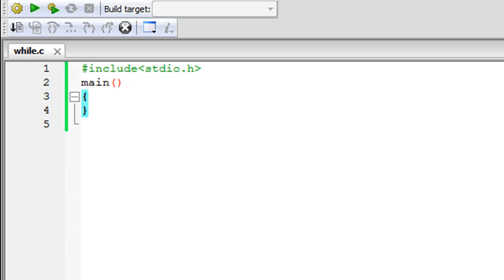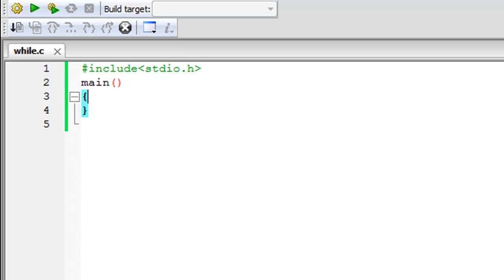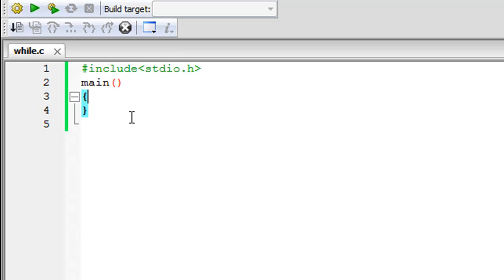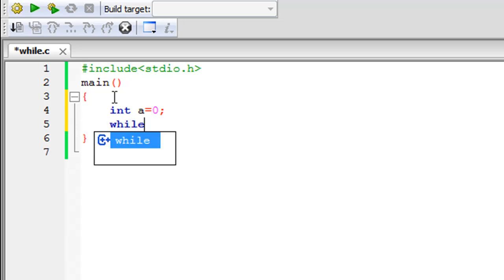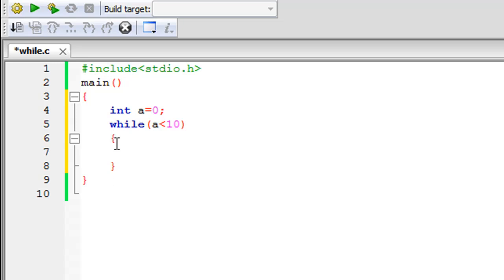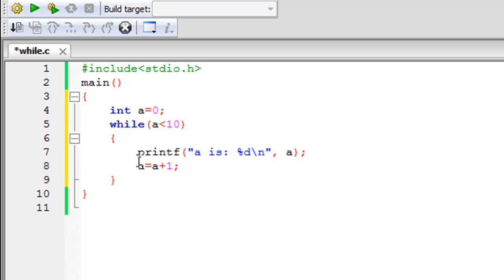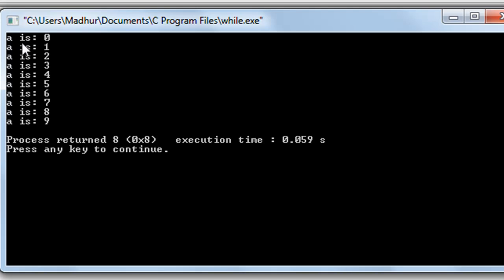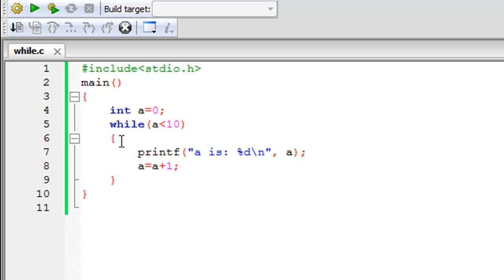C Programming Tutorial - 36: While Loop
In this tutorial we'll check out the while loop. While Loop allows you to execute code repeatedly till a condition is met. It's very simple to understand and it may be used to do some really cool things!